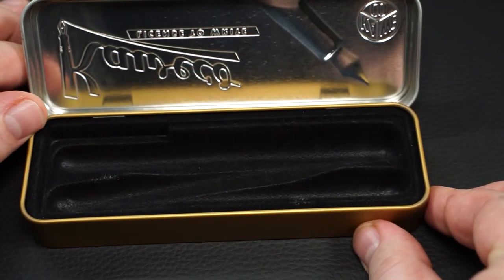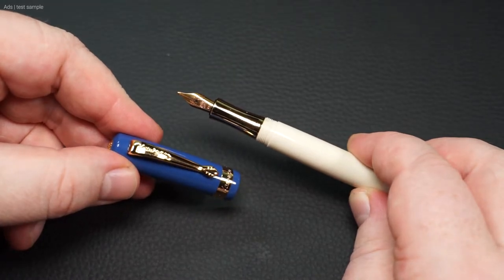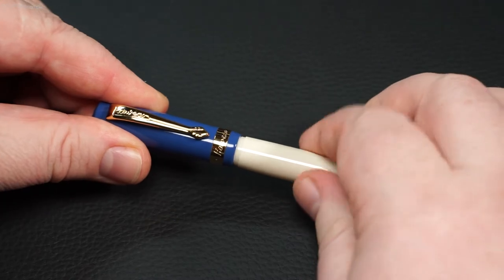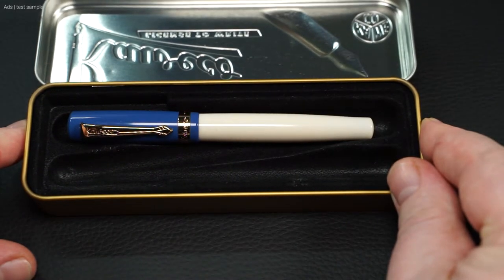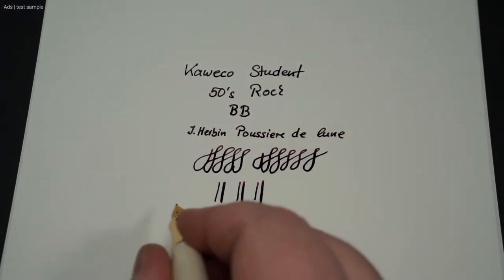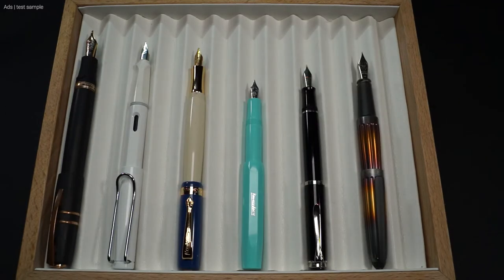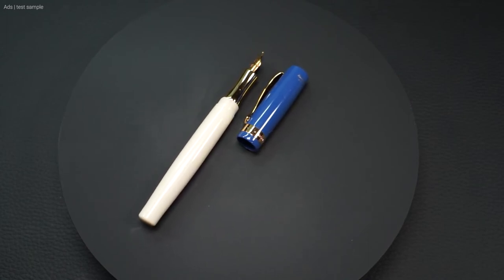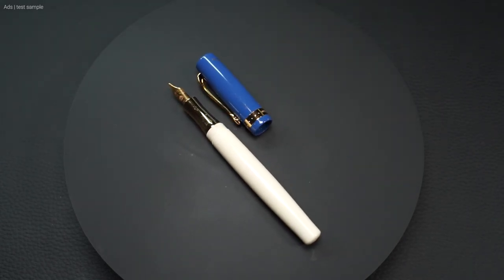Kaweco Student 50's Rock - a review of this fountain pen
Not the normal Kaweco Student. No, the Kaweco Student 50's Rock as a fountain pen is here in close review. What makes it stand out? What is it like? How does it write?

We'll take a close look at all that.
And of course, we'll also answer the question whether it's a fountain pen you can use well.

In any case, the fountain pen Kaweco Student 50's Rock is striking in color.

*** My thanks ***
My thanks to the Kaweco company for providing me with this fountain pen free of charge for testing and review.

*** More Information ***
Review on the blog: follows

*** Contents ***
0:00 Start
1:24 A few details
2:37 The tin box
3:40 The writing sample
4:58 Double size comparison
6:11 Details and opinion

*** Technical data ***

Weight (empty)

    Complete: 23 g
    without cap: 14 g
    Cap: 9 g

Diameter

    Cap: 14.5 mm
    barrel: 12,8 mm
    grip section: 9,6 mm

Length

    closed: 13,1 cm
    without cap: 11,9 cm
    cap posted: 16 cm

More

Closure: Screw
type: cartridge / converter

Writing Delight video reviews are independently produced editorial reviews. Without test samples from manufacturers or others, the reviews would not be possible in this way.
However, the opinions expressed are not influenced by this. These are basically own opinions without any influence of the manufacturers or test providers.
A preview of the reviews by manufacturers does not take place.
Since the test samples are provided to me, these reviews are marked as "advertising".
If you want to provide me with a test sample, gladly also from my viewers, you will find the possibility to contact me in the tab "channel info" on the channel page.